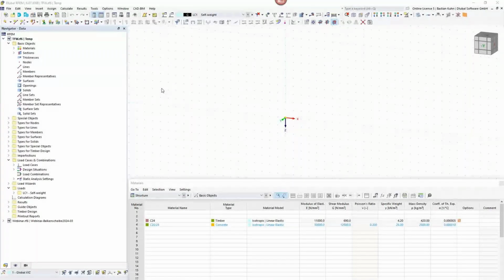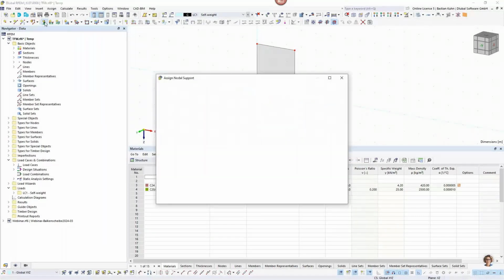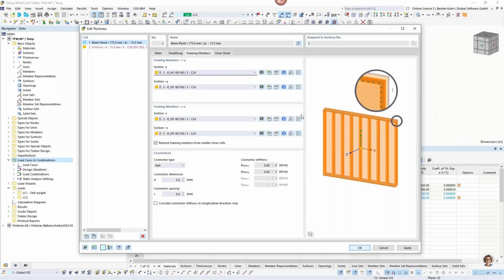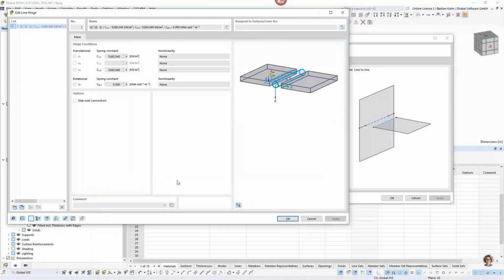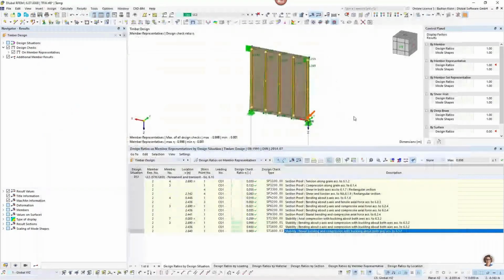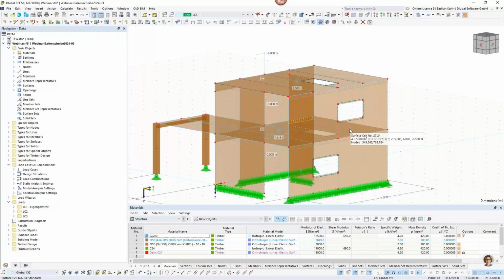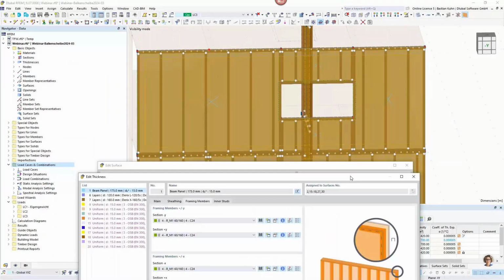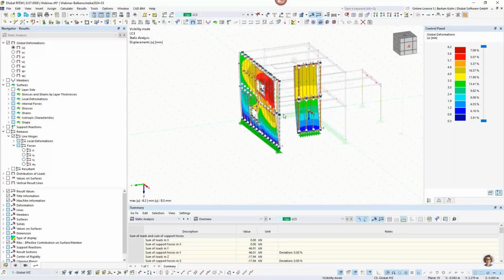Webinar | Design of Timber Frame Walls in RFEM 6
In this webinar, we show you the design of timber frame walls in RFEM 6.

Time Schedule:
00:00 Introduction
02:50 Definition of timber frame walls using the Beam Panel thickness type
21:00 Analysis options in the model with a beam panel
27:50 Detailed analysis of timber frame walls with openings